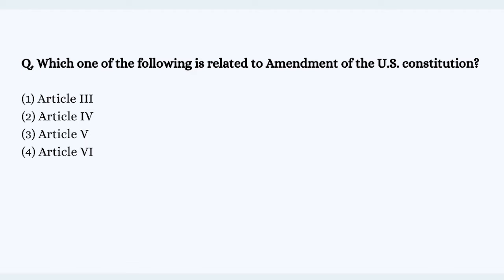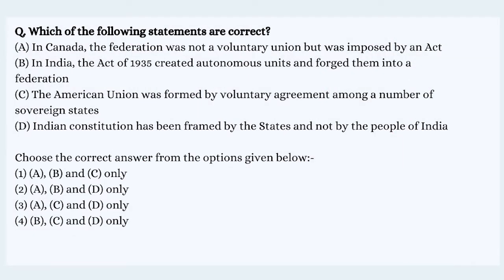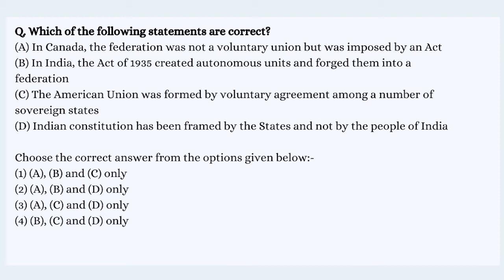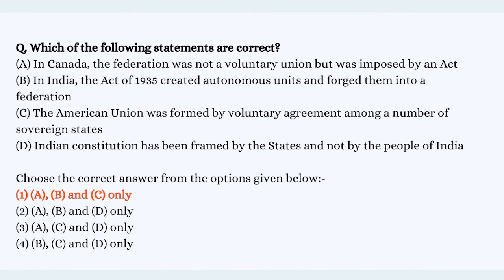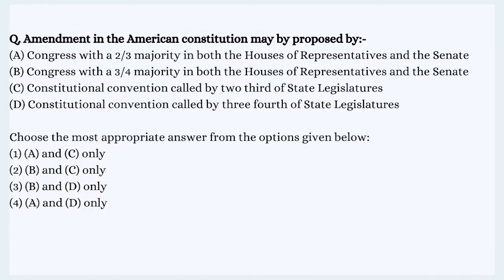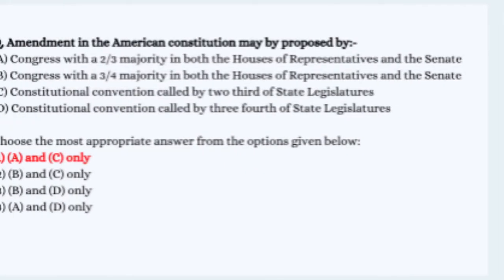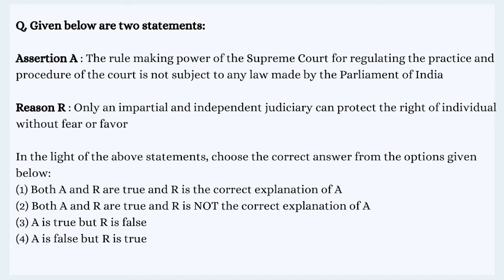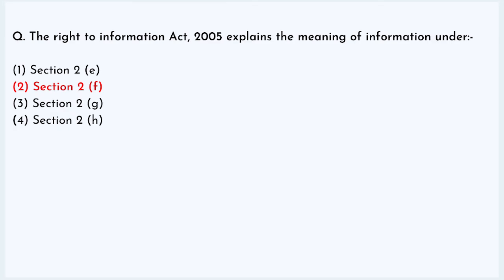Practice Questions of Comparative Law asked in NET 2021 attempt